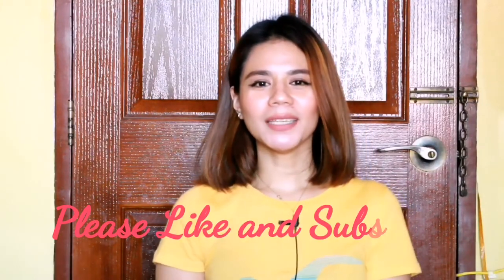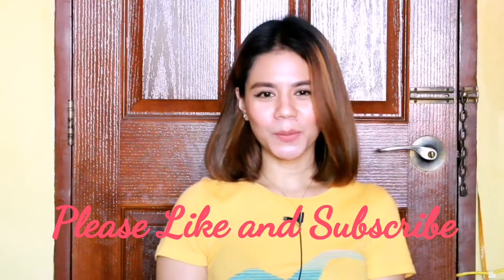188 PHP! FOR ANTI AGING | ALOEVERA WITH SNAIL + LICORICE BY EVER ORGANICS REVIEW | MAIYTET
The Ever Organics Snail Aloe Soothing gel lotion combines two ingredients for skin soothing and hydrating, Snail Mucin Extract to stimulate collagen production, and aloe Vera extract to soothe and moisturize. This soothing gel also contains licorice root extract that helps to brighten blemishes and even skin tone. and Hyaluronic acid to keep skin plump and healthy.

Godbless everyone